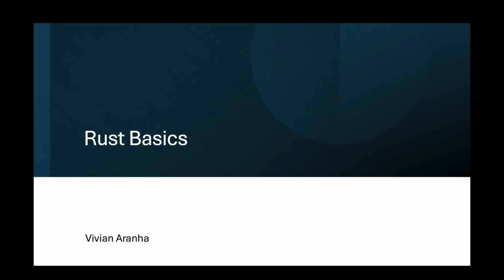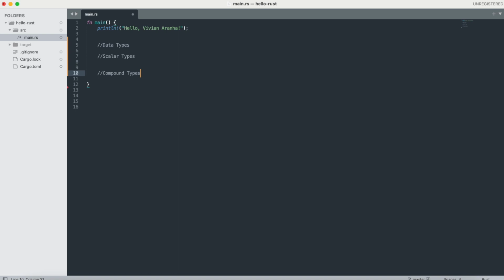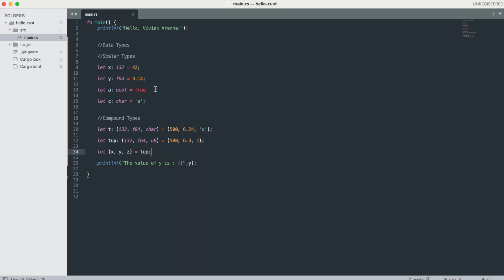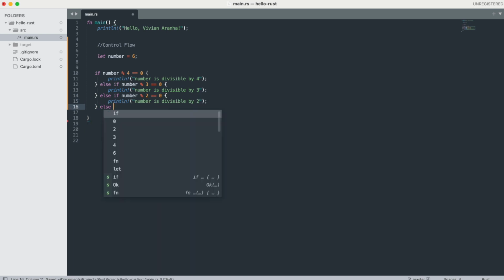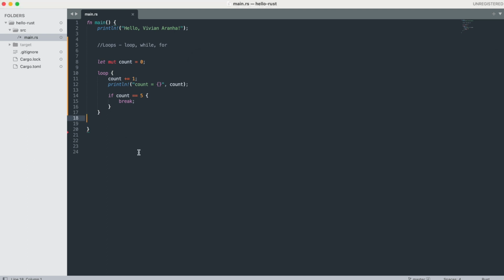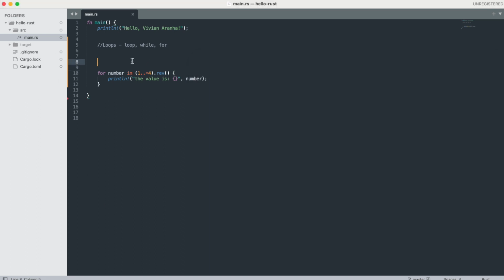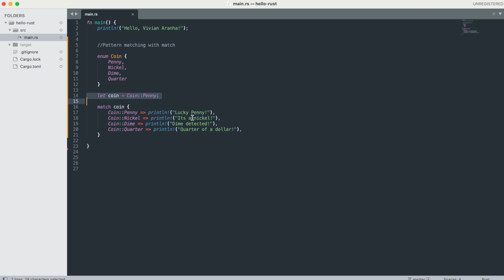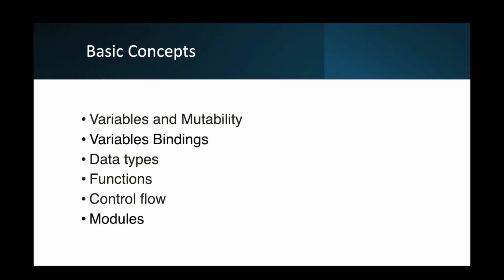4 Rust Crash Course: Rust Basic Concepts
Rust is a statically typed, multi-paradigm system programming language with a focus on safety, speed, and concurrency. Some basic principles that make Rust unique include its ownership model for memory management, emphasis on immutability, and type inference. For example, variables are immutable by default unless explicitly declared with the `mut` keyword. This prevents unintended changes and supports concurrency. Rust also does not have a garbage collector - instead, memory is managed through a system of ownership where values have a defined single owner. When the owner goes out of scope, the value can be automatically freed.

Rust also provides zero-cost abstractions through traits and generics. For instance, traits allow the behavior of types to be abstracted and defined seperately from the types themselves. Meanwhile, generics provide parameterized types that can operate seamlessly with multiple concrete types. This allows extensive code re-use without runtime penalty. Rust's enumerations are also more powerful than other languages - they can define both simple enumerated variants but also more complex data types. Pattern matching over enums via Rust's `match` expression is idiomatic.

Overall, Rust gives programmers fine-grained control over memory layout and other low-level details, like C and C++. But it also provides higher level abstraction capabilities through key concepts like traits, generics, and enums. The combination enables writing low-level systems code with high productivity and confidence. Its unique approach to ownership, concurrency, and abstraction serves as the fundamental pillars of Rust as a language.